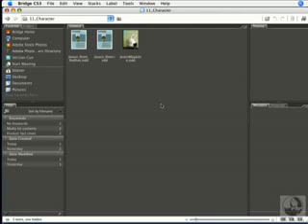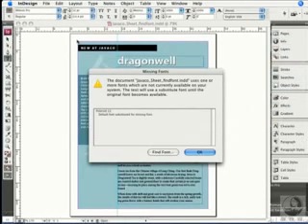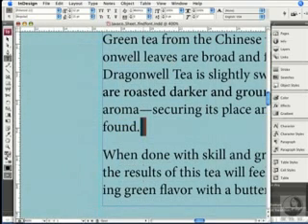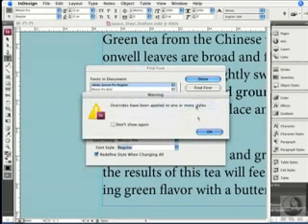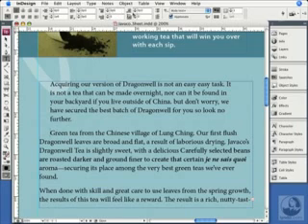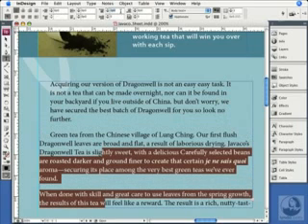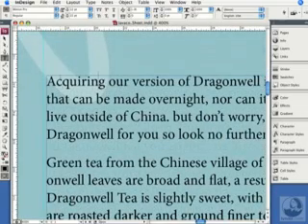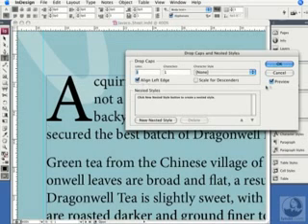เรียน Indesign CS3